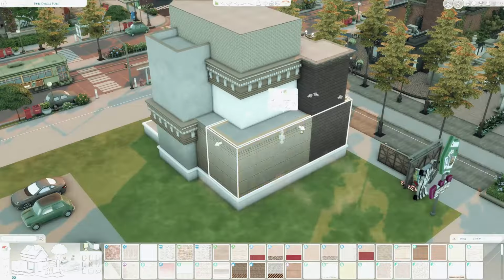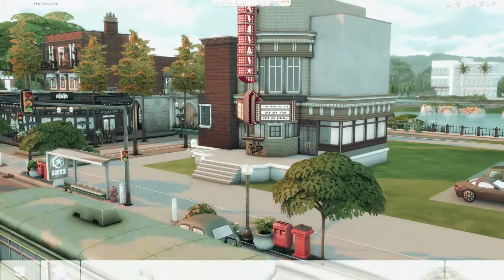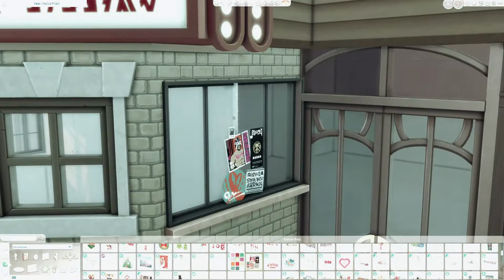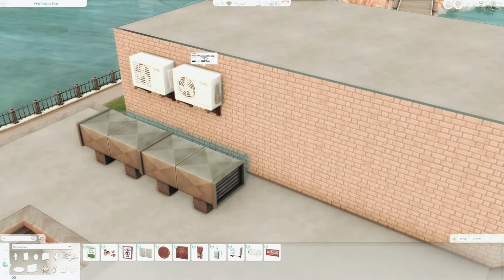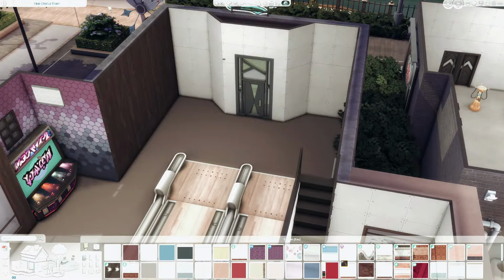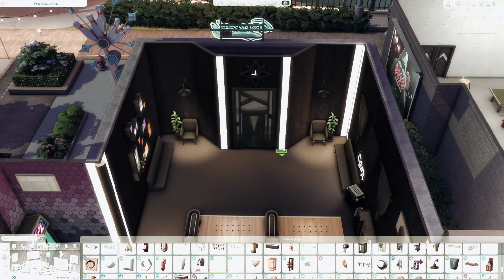Movie Theatre, Bowling Alley, Game Pub & Nightclub?! All in ONE Build || The Sims 4 Speed Build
eapartner In this Sims 4 speed build, I created the ultimate all-in-one entertainment complex! Complete with a movie theatre, bowling alley, game pub, and nightclub — this build has everything your Sims need for a night out.

🌿 CREATOR CODE  🌿
If you'd like to support me as a creator, consider using my code 'CREATE4SIMS' when you purchase any The Sims 4 DLC on the EA APP or thesims.com. Thank you so much!

If you love Sims 4 builds and exploring new packs, this video is for you!